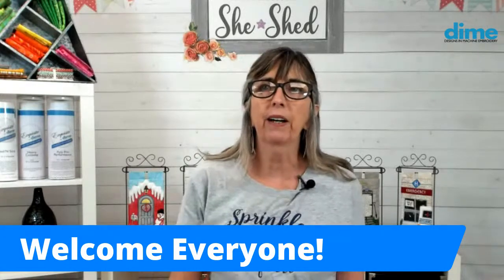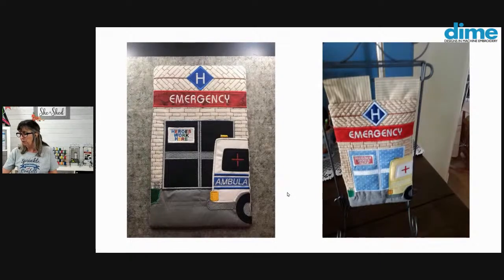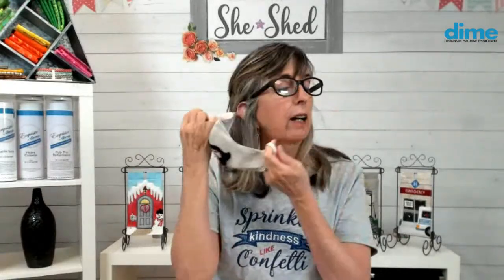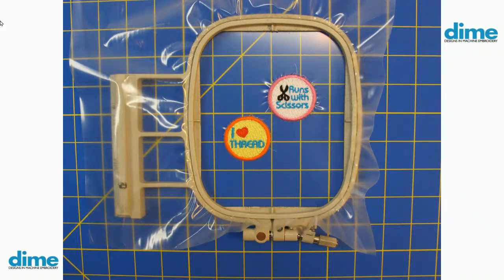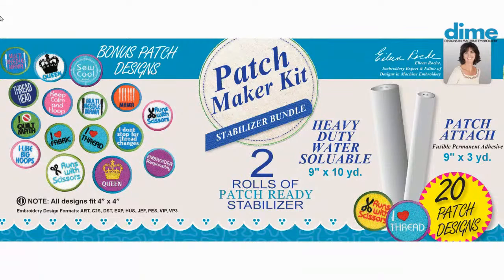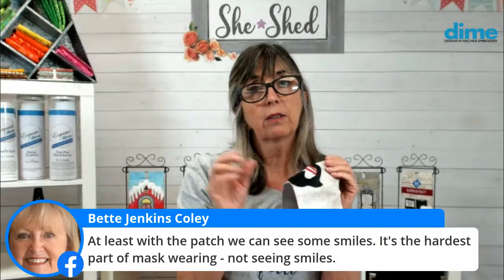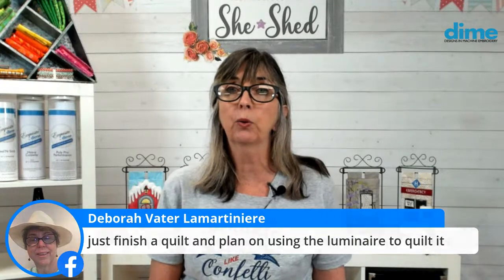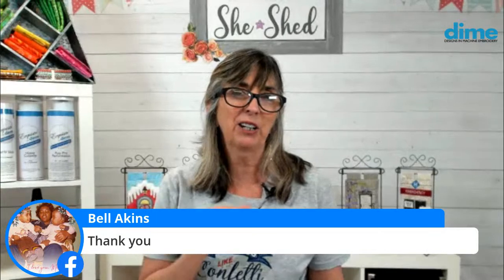Patches & Masks - a Great Combo! | Between Friends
Add a touch of whimsy to face masks with patches!
Grab yourself an easy, iron-on patch that won't create holes in your mask and put a fun twist on safety!